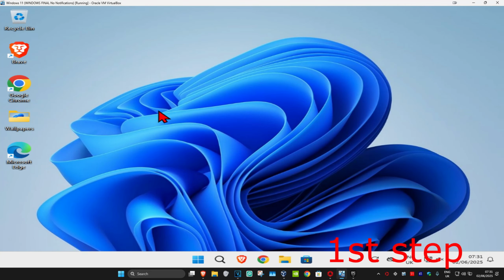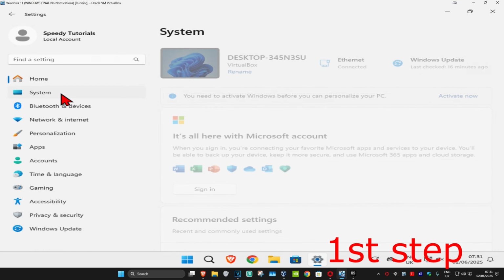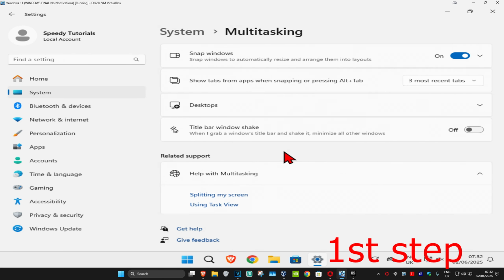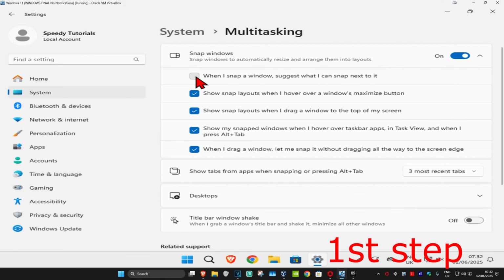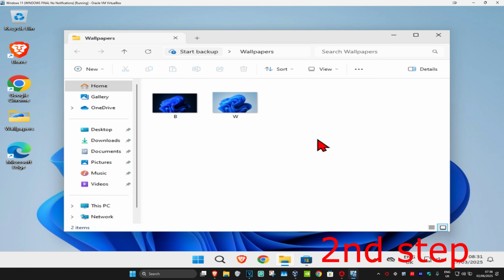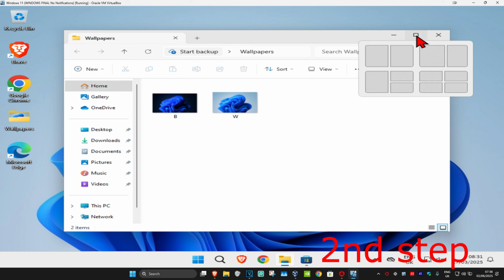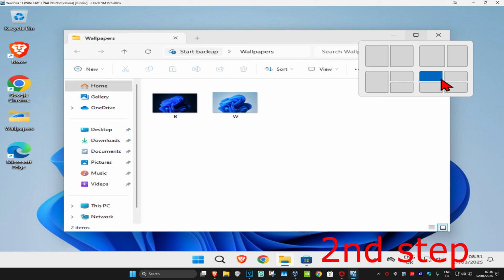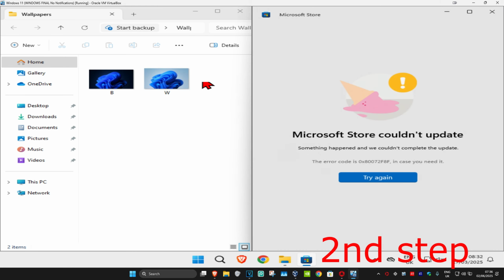How To Split Screen in Windows 11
In this tutorial, I'll show you how to split the screen in Windows 11. This feature allows you to organize your workspace by having multiple windows side by side, improving multitasking and productivity.

Issues addressed in this tutorial:

Using Snap Layouts in Windows 11
Organizing windows side by side in Windows 11
Multitasking with split-screen in Windows 11